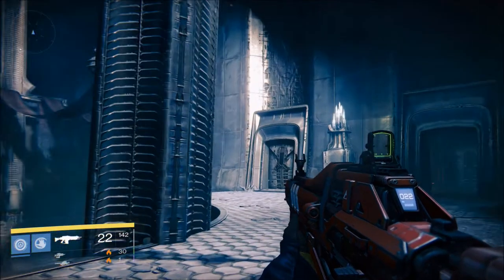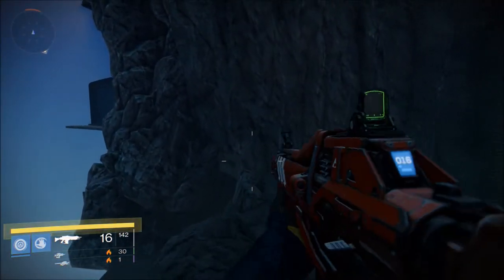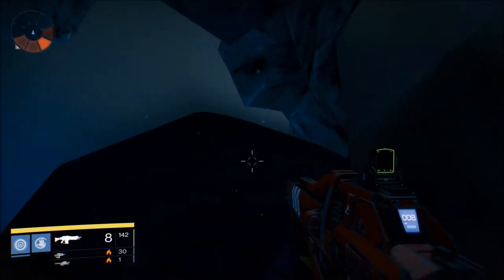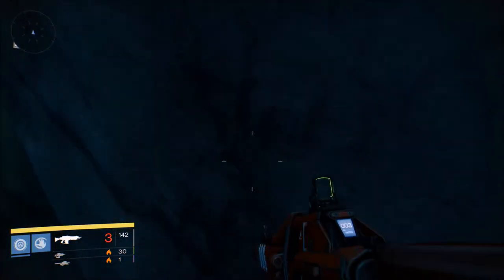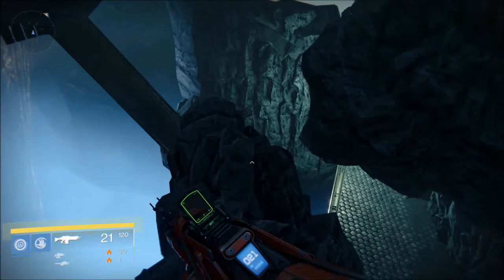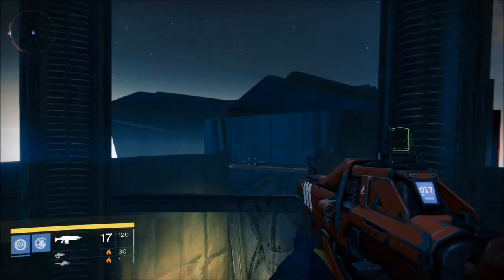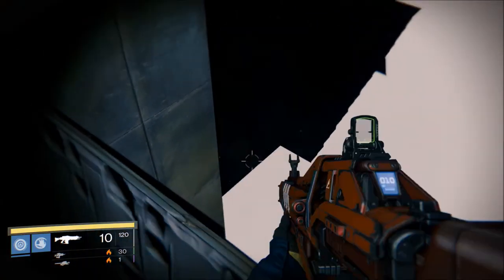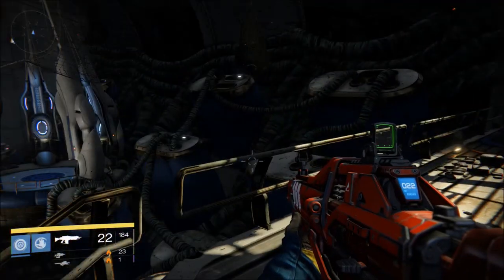Destiny's- How to get into part of the House of wolves DLC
A step by step tutorial on how to get into the Fallen's skiff on the moon, prior to the House of Wolves release.